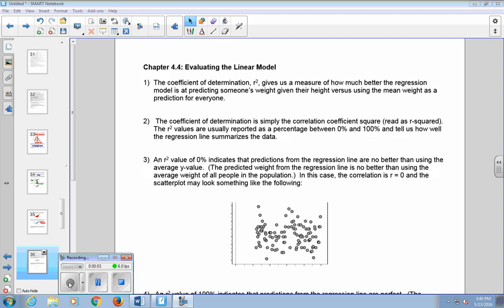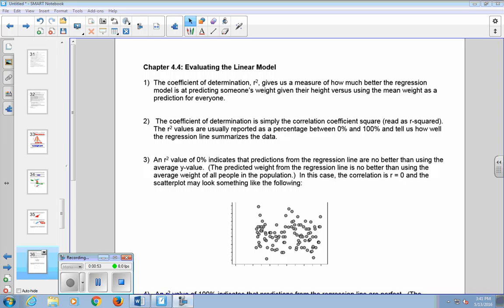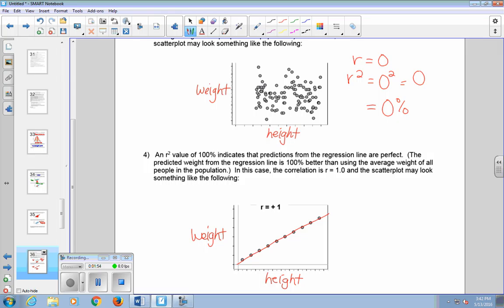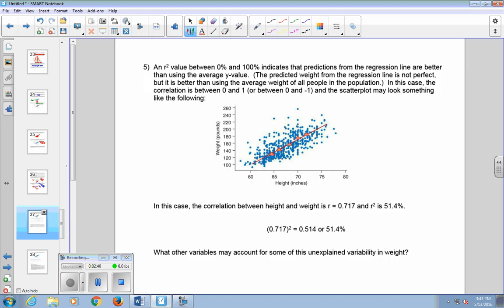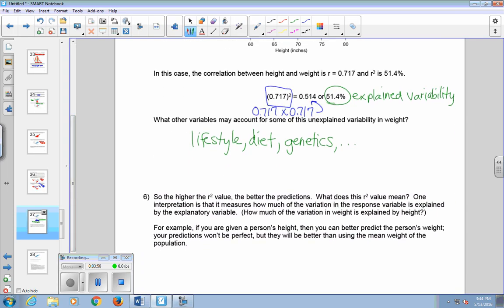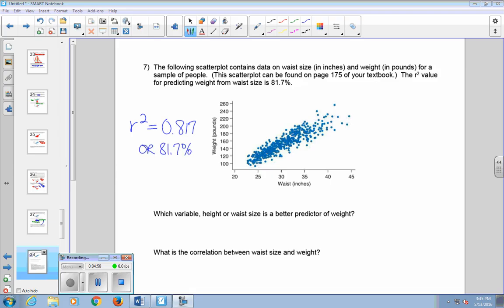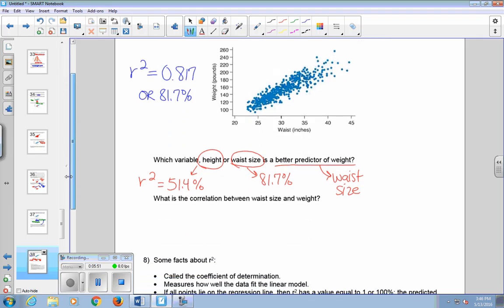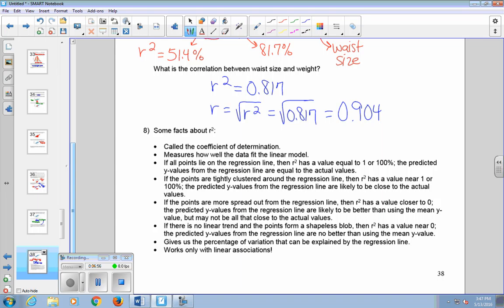Math 114 Section 4.4